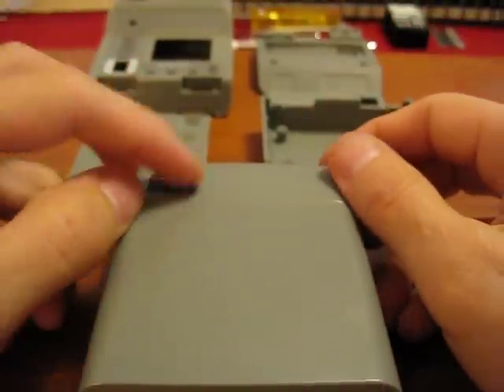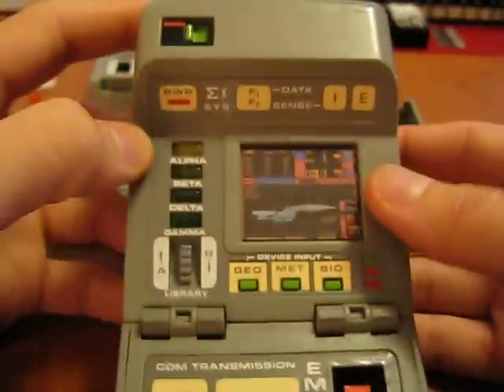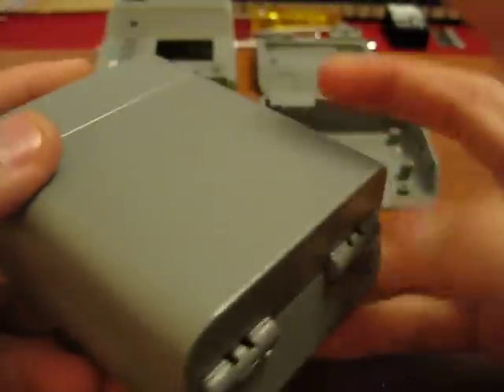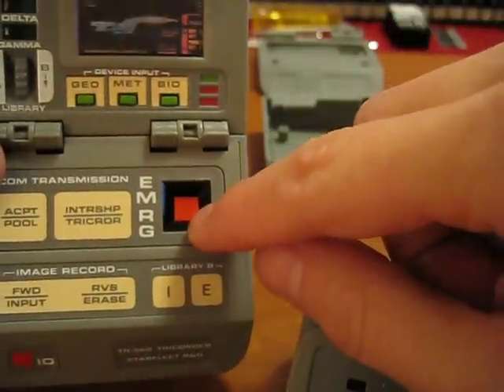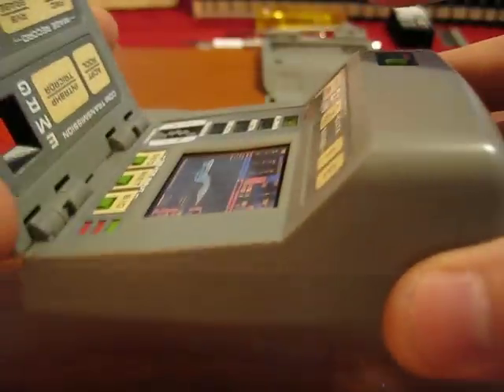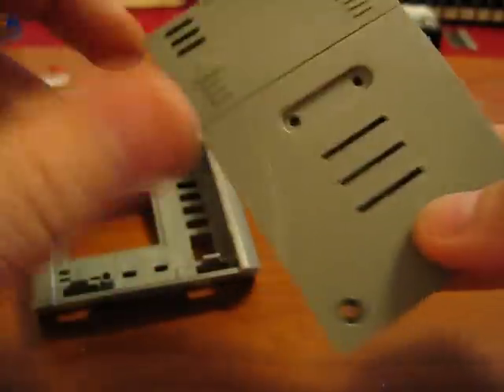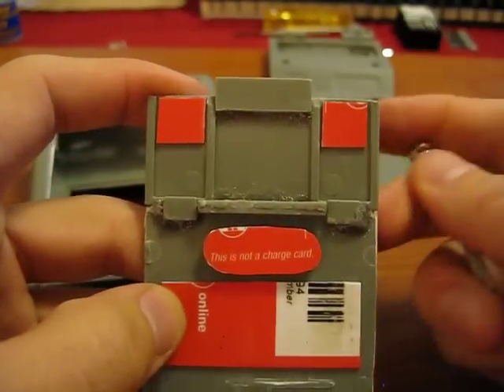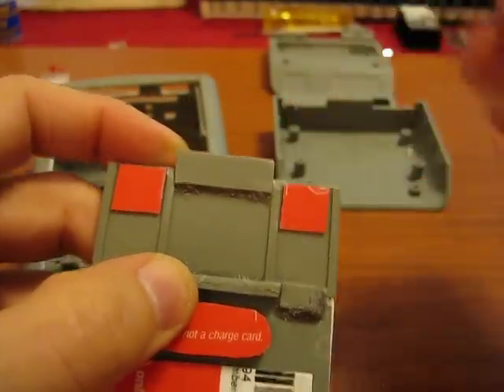Star Trek Playmates Tricorder modification process (PART 1)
This video describes the process involved in modifying a Playmates Tricorder toy into a more elaborate, multi LED prop. All upgrade LED circuitries were built by G. Mros (GM Props) and all body modifications were accomplished by myself with the help of G. Mros' instruction manual.